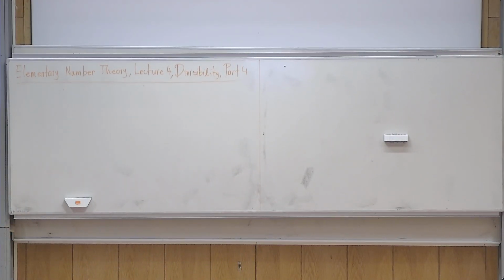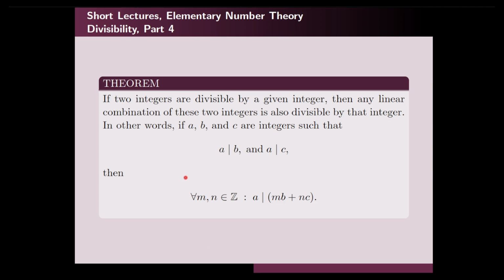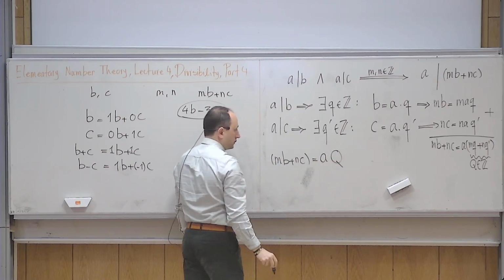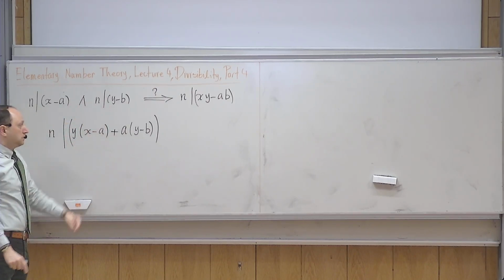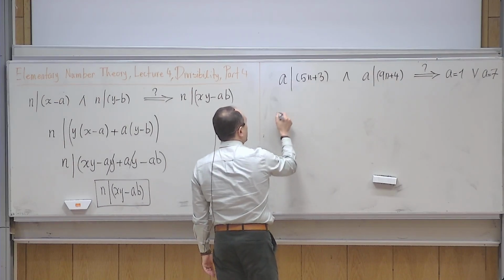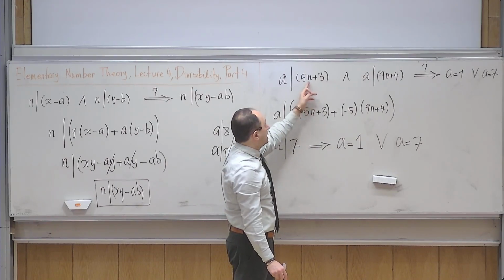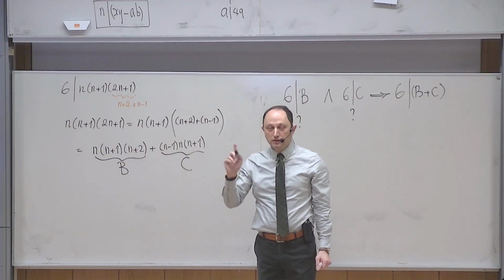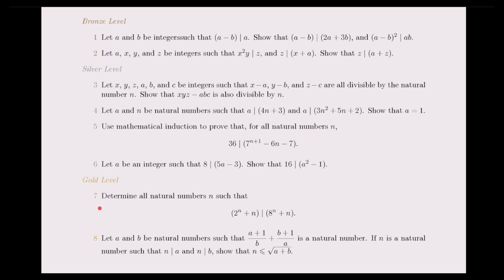Divisibility, Part 4